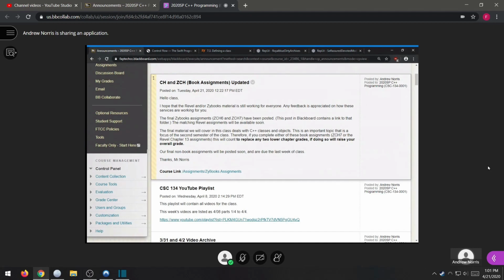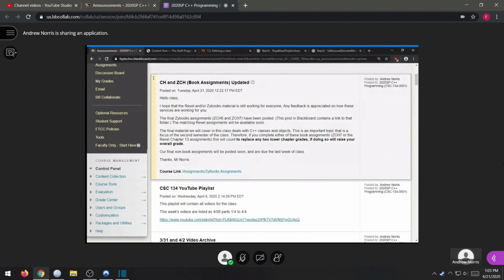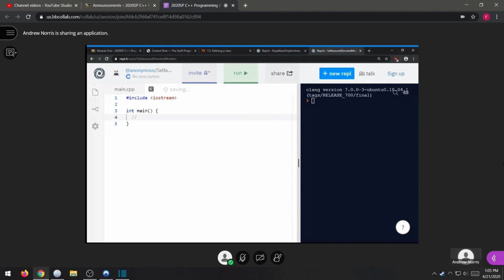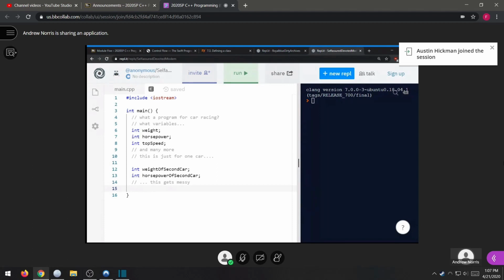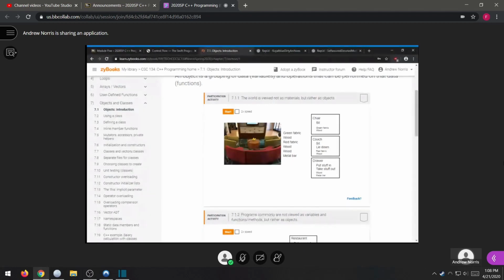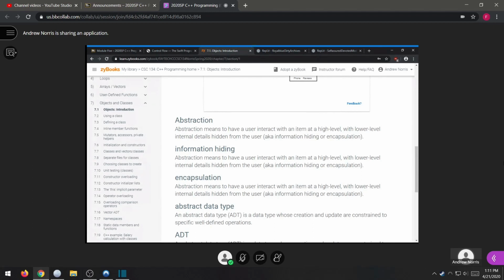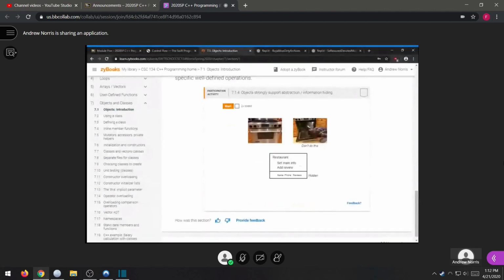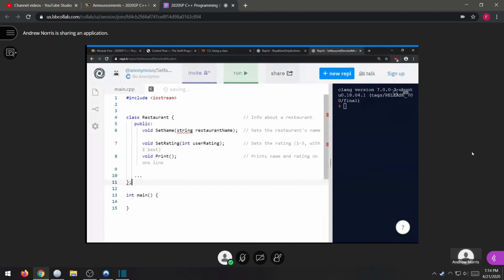csc134 Intro to classes and objects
(Lecture starts at 4 minutes in.) Apologies for the echo, this will be fixed in future videos.